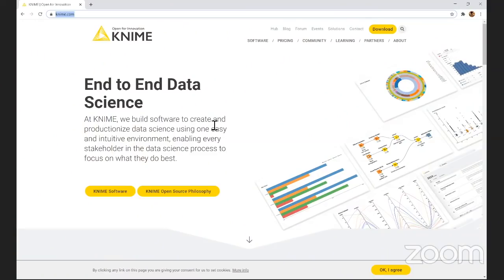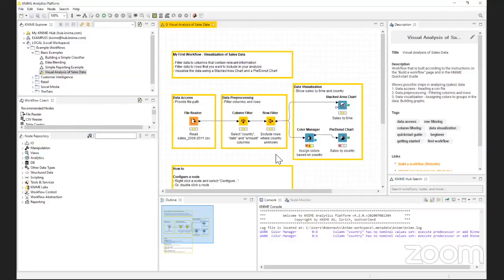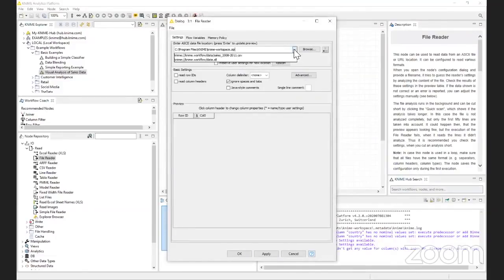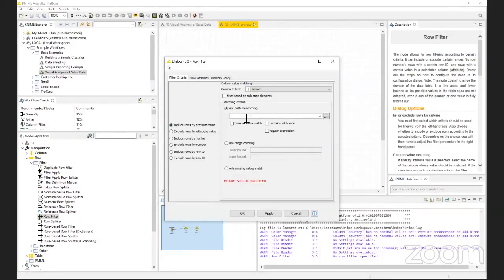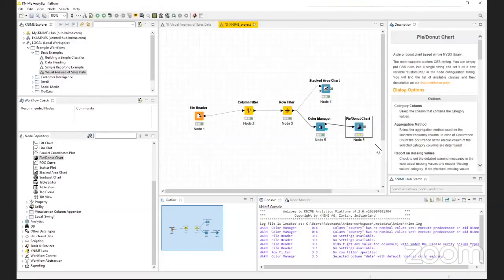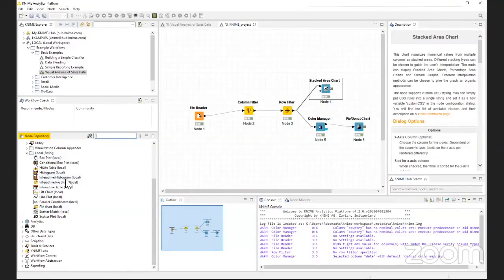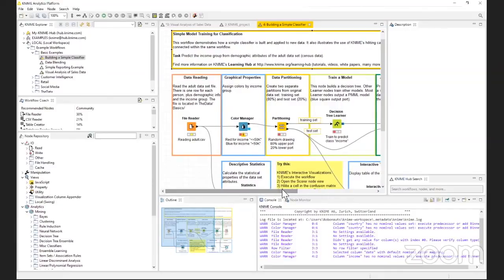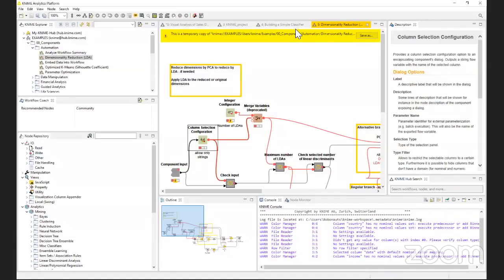Day 3 QMDA